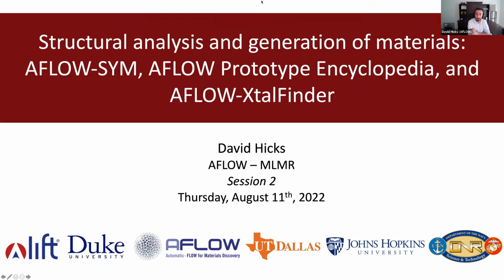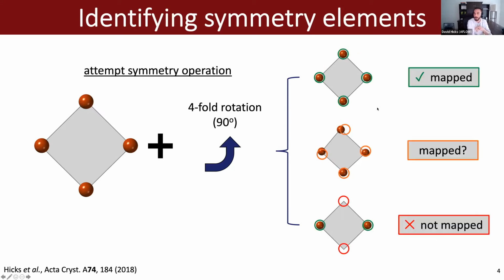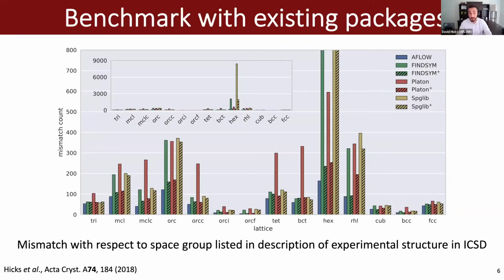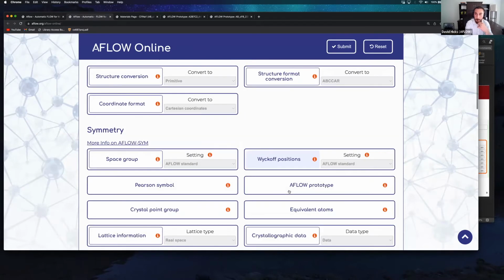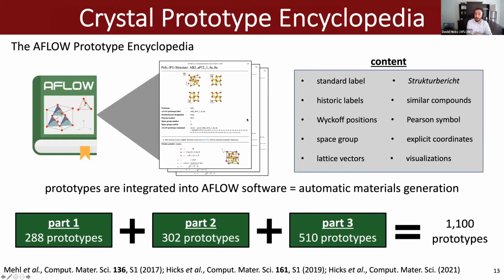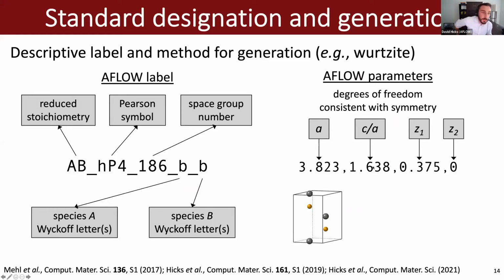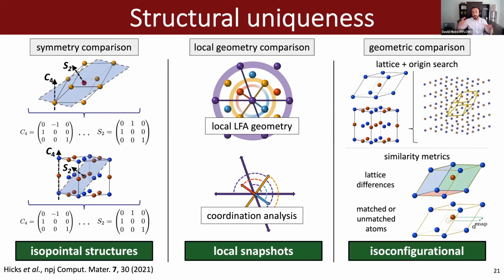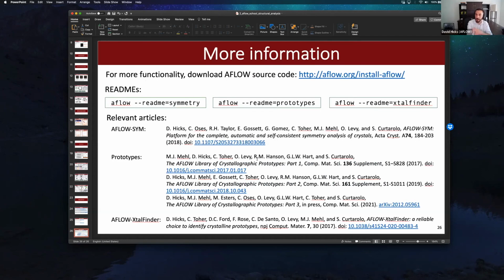AFLOW School @ MLMR 2022 Session 2: Structural analysis and generation of materials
Machine Learning for Materials Research Bootcamp of the University of Maryland/NIST/MRS at the University of Maryland

Topics covered:
- AFLOW-SYM
- AFLOWPrototypes
- AFLOW-XtalFinder

Presenter: Dr. David Hicks
Date recorded: Thursday, August 11, 2022